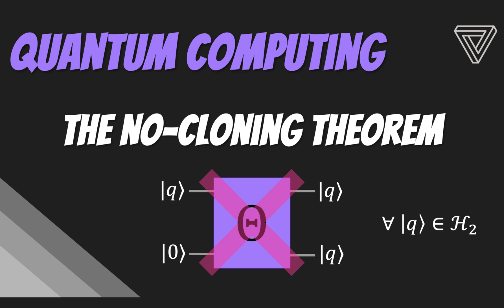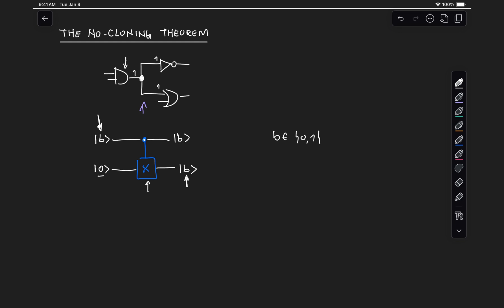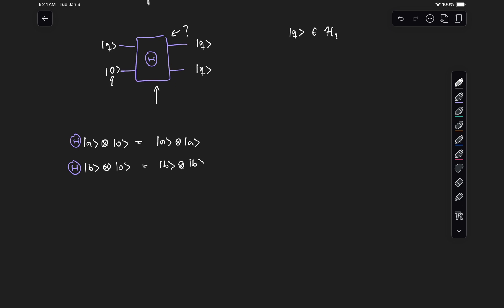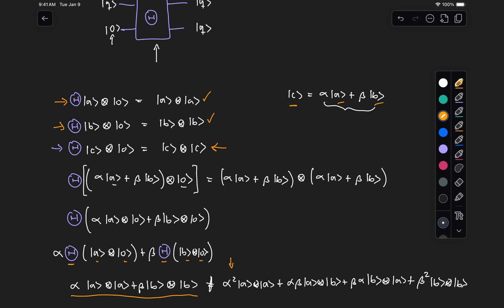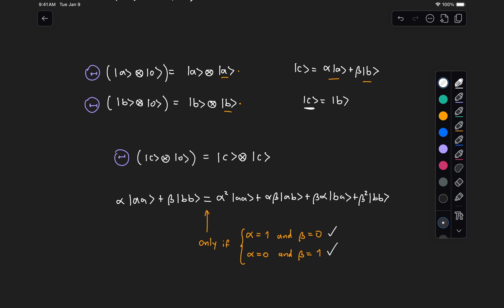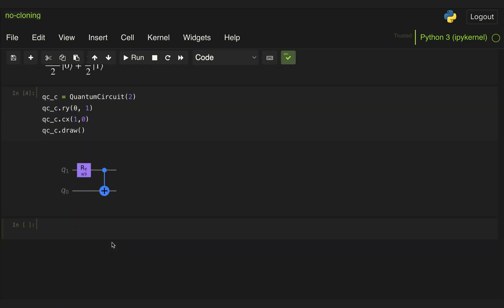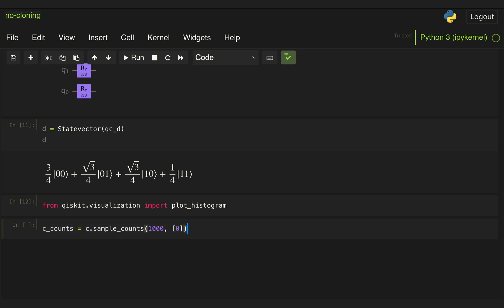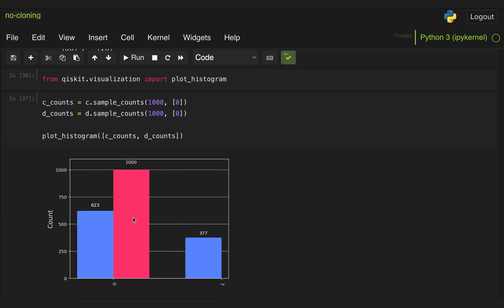The No-Cloning Theorem | Quantum Computing using Python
In this video, we cover the no-cloning theorem and give an example using Qiskit.

0:00 Introduction
0:40 Copying classical information
2:13 The impossibility of copying quantum data
8:21 Example in Qiskit